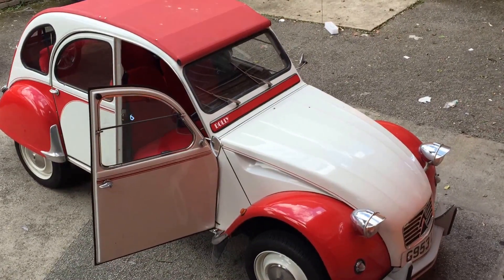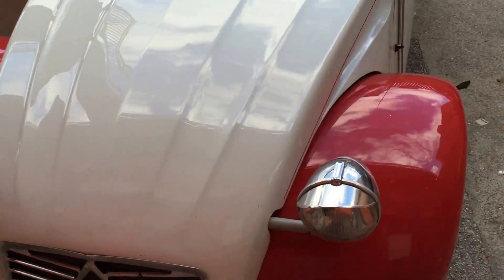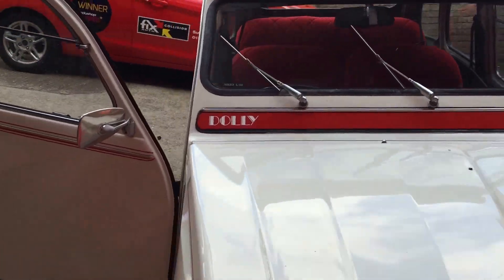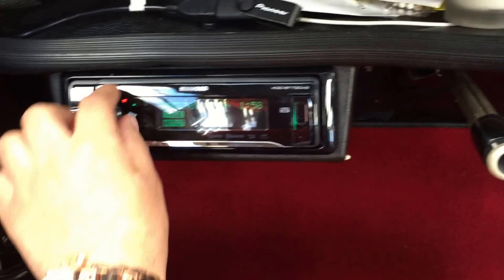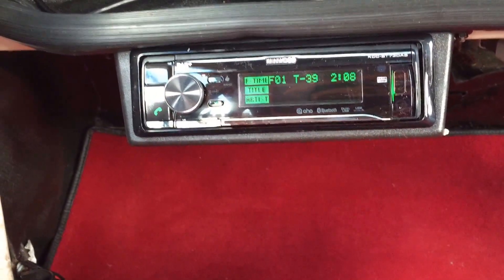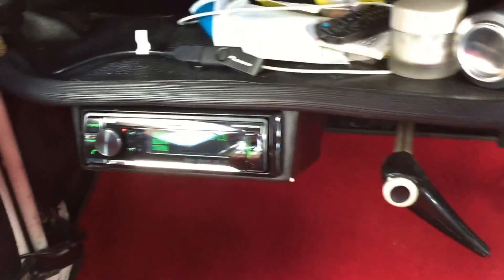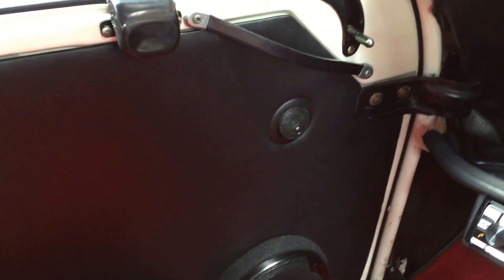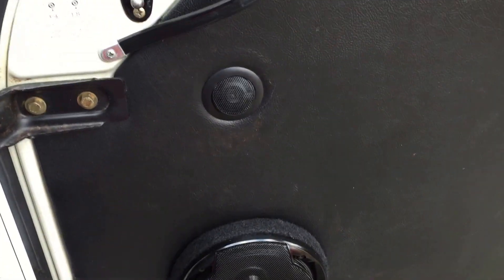Classic Citroen 2CV 1990 Custom Car Audio Centre Install, Kenwood,Inphase,DAB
Installation of Alpine Slimline 6.5" component speakers along side Inphase Sound Deadening, powered by a kenwood KDCBT73DAB + IPA601 Also Featuring Alpine Under seat Sub. Very nice and tidy. sounds very good.